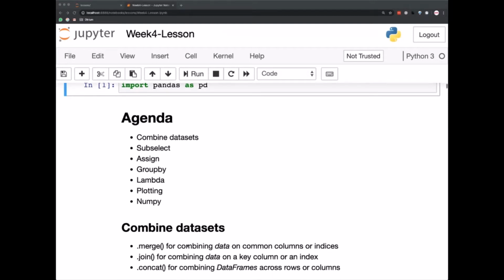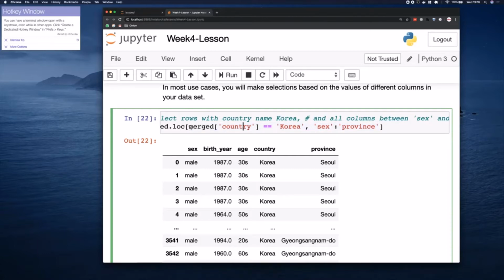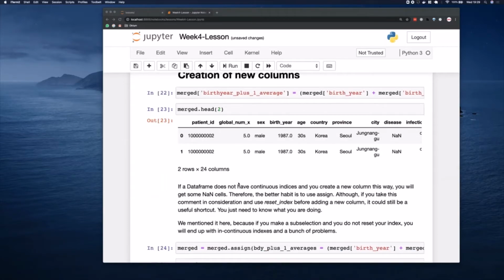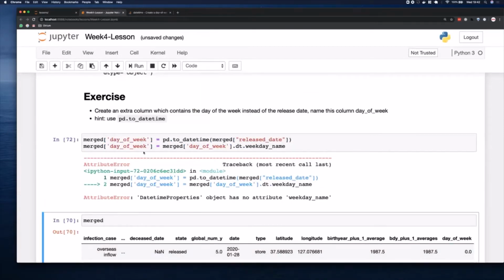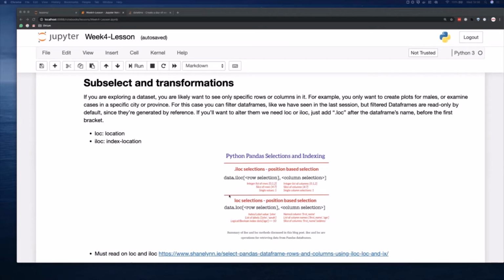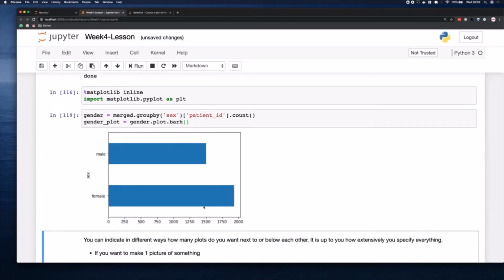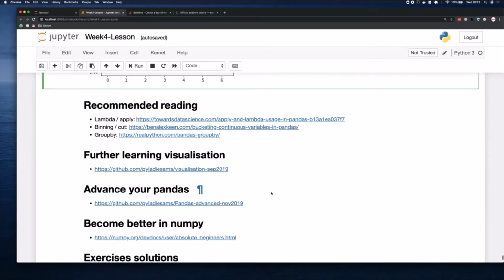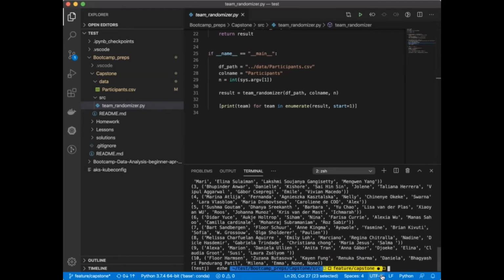Python Bootcamp Data Analysis for Beginners - Lesson4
A record of live stream about Pandas (combine datasets, subselect, assign, groupby, lambda, plotting) and NumPy (basics)